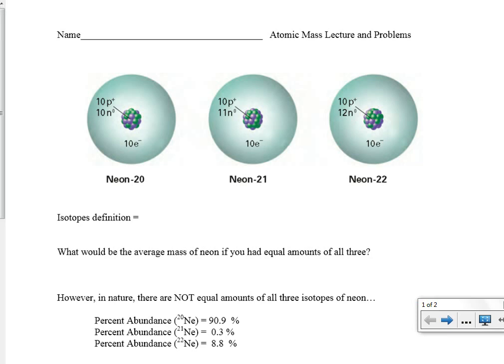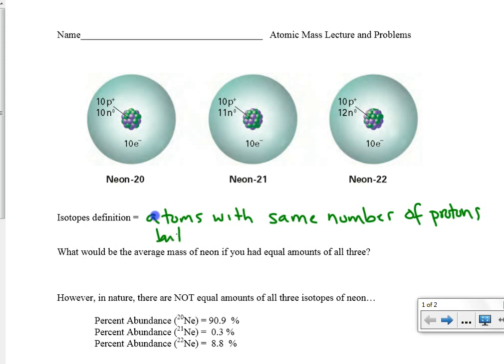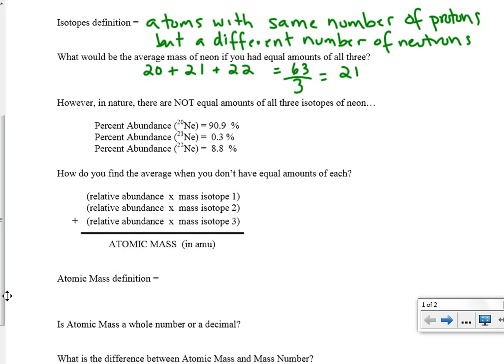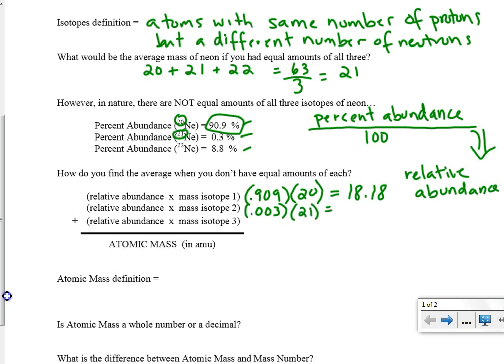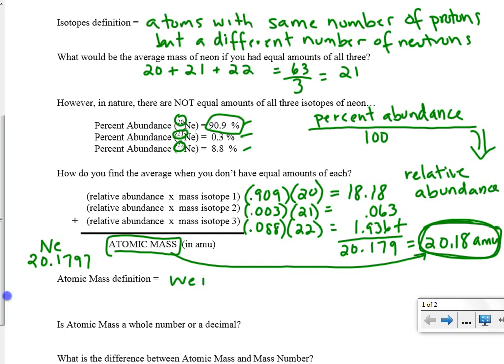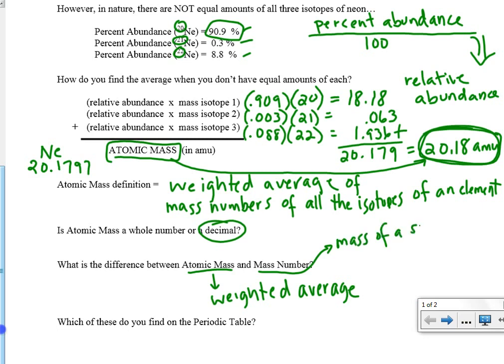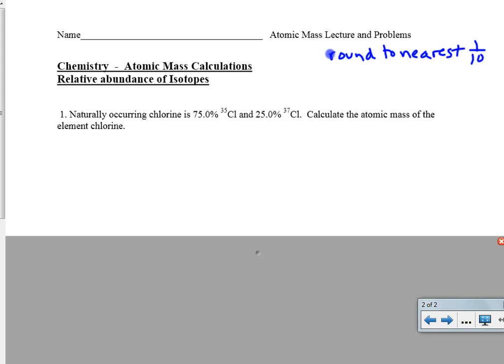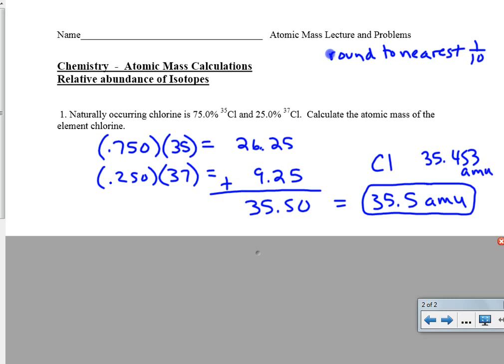Ch 4 3 Atomic Mass Video Lecture